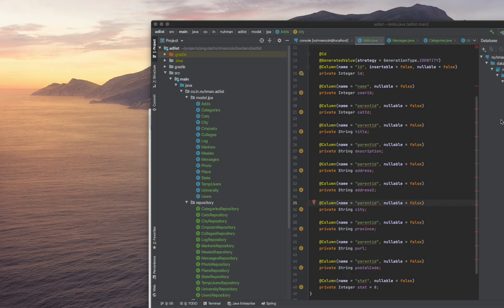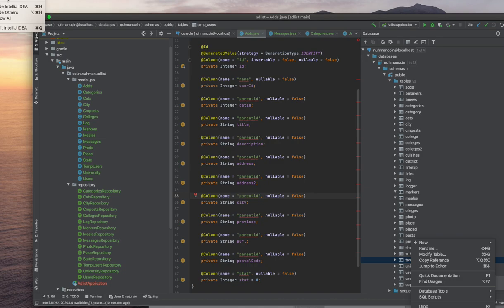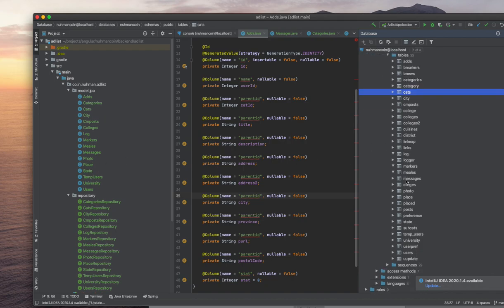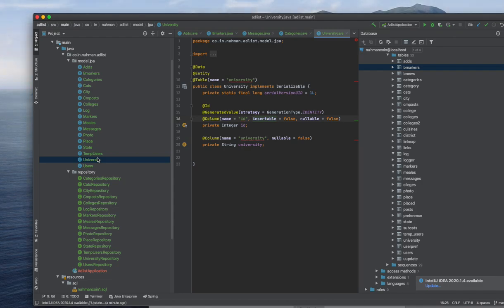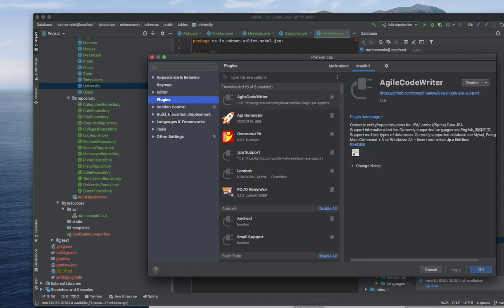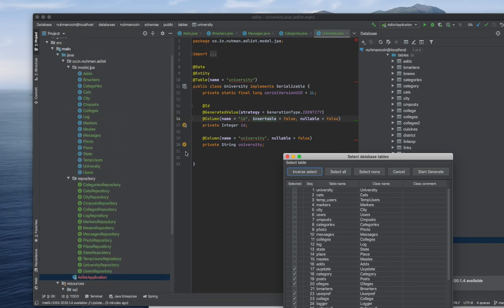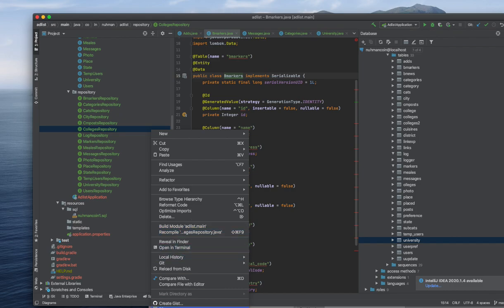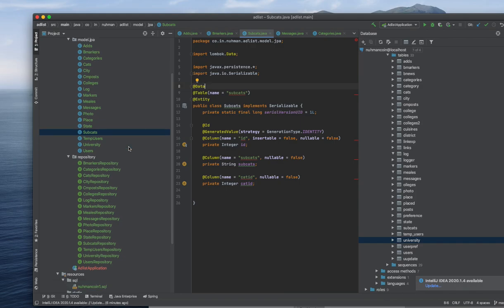auto generate jpa model and repositories intellij idea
Generate JPA model entities
install pojo generator
install  jpa entity support
generate jpa entities by selecting appropriate folders
generate repositories